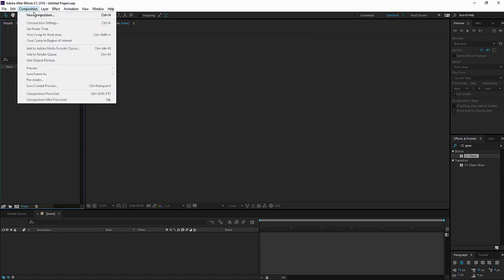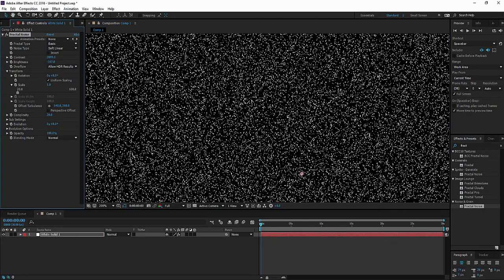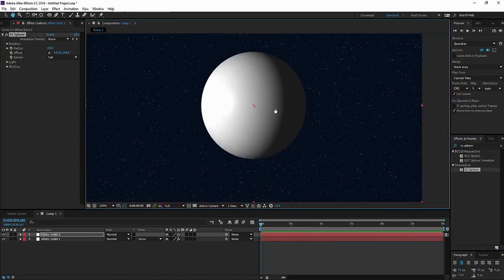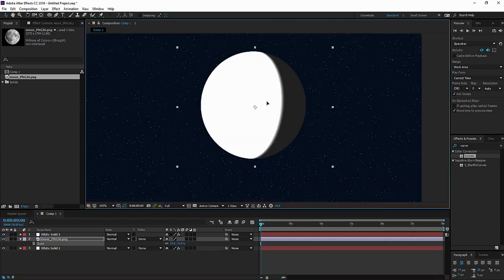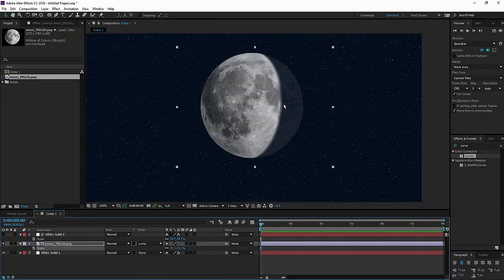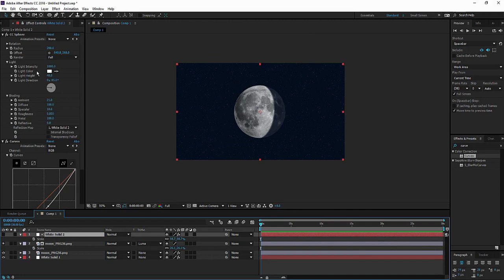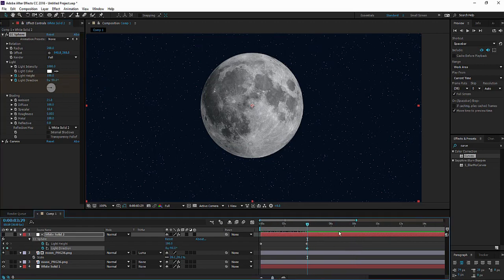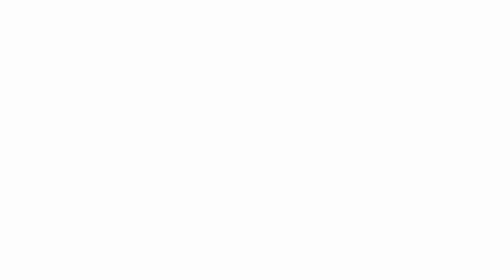Lunar Phases | After Effects Tutorial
Creating lunar phases using AE internal plugin "CC Sphere" combined with a photo of a real moon.